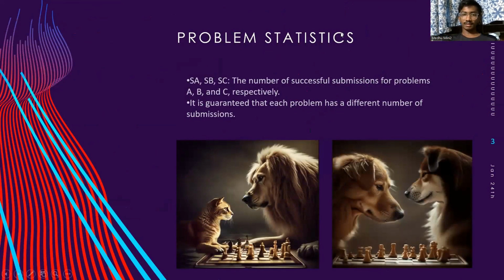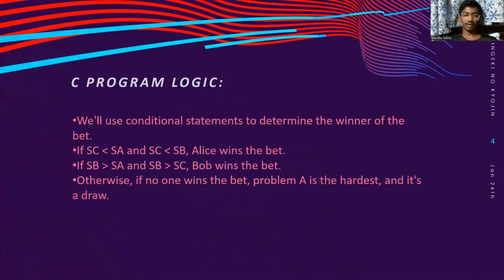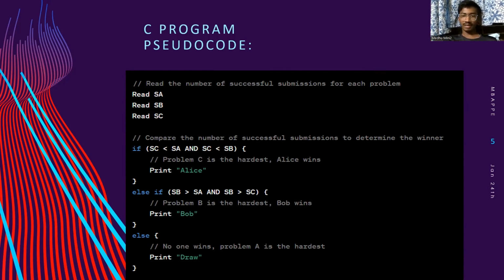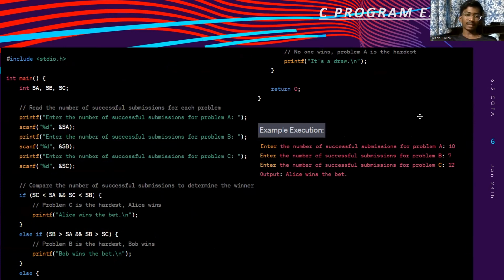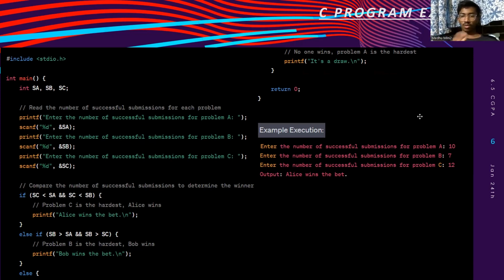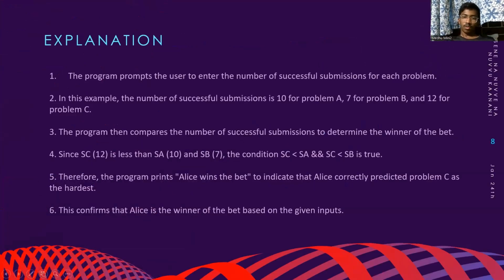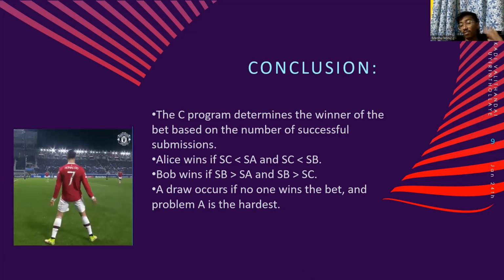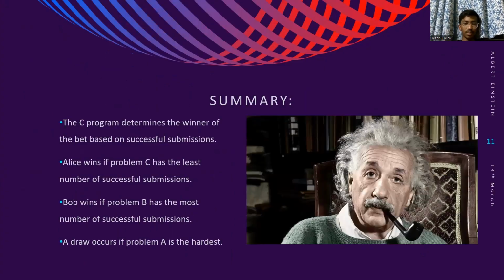C Tech Talk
It took me around 30mins hour to edit this video.